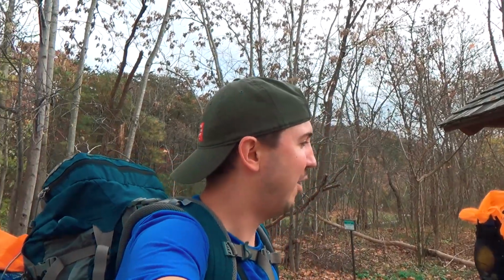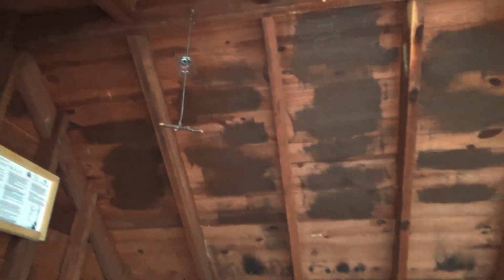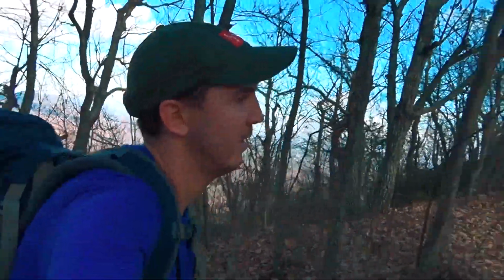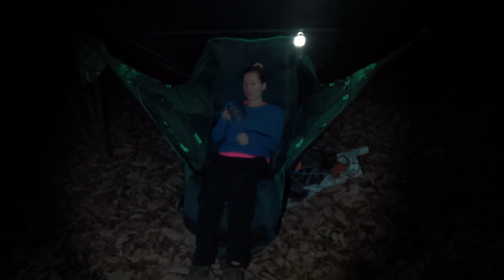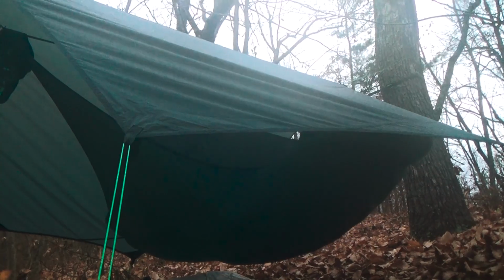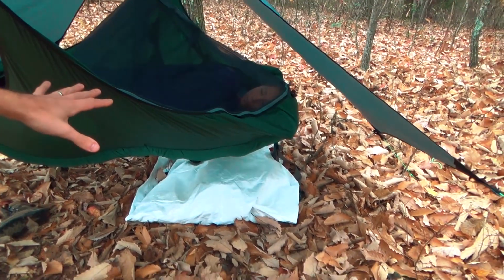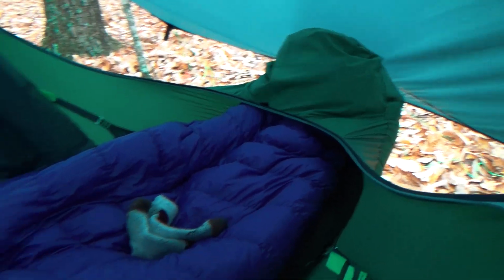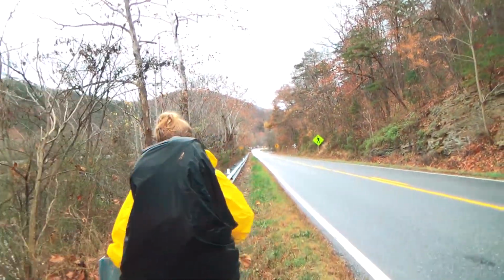A Taste of the Appalachian Trail - Hiking & Hammock Camping w/ the Amok Draumr 3.0 Hammock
Join Sara & for some backpacking, hiking and hammock camping along the Appalachian Trail in Virginia's James River Face Wilderness.

For this fall backpacking trip we'll be dipping into the world of the Appalachian Trail while testing out some new hammock camping gear - most notably, the Amok Draumr 3.0 Hammock system - details

For an easier read with more details, check out my full blog post and trip report

...The Draumr 3.0 is a rather unique flat hammock that I touched on in a previous video, 'Amok Draumr 3.0 – A Super Flat Hammock? – First Look'.  As discussed in that video, the Draumr works in conjunction with an inflatable sleeping pad to create what is essentially a floating bed.  It can also be used in a chair configuration for lounging at camp.  In addition to testing out the Draumr, I'll be trying out some whoopie slings rigged up with some Dutch Whoopie Hooks.  The hooks allowed for a really quick and simple way to attach and detach the whoopie slings to my trusty Darien Dream Hammock.

With our shelter and sleeping methods squared away, we were ready for some exploration of the east coast's most fabled long distance hiking path - the Appalachian Trail, the "AT" as it's affectionately called by those of us who prefer a nice acronym now and the.  While I've incorporated pieces of the AT into many of my trips before, this particular hike seemed to really capture the spirit and flavor of the Appalachian Trail.

Trailhead and Parking: James River Footbridge  N37° 35.819' W79° 23.474'
The James River Face Wilderness Area is a protected area located within the Jefferson National Forest, about 1 hour north of Roanoke, Virginia.

Route Taken and Trails Used, Day One

Cross the James River Foot Bridge
Turn left to continue following the AT.
The trail will eventually turn away from the river and and head deeper into the woods,following along Matt's Creek.
Arrive at Matt's Creek Shelter for a snack break at the picnic bench, and an entertaining peek at the shelter log.
Head up the ridge to continue on the Appalachian Trail
5 miles into the hike there will be a decent lunch spot (marked in my GPS data) with a nice, flat sunny area for lounging before ascending further up the the ridge. This spot was also the last flowing water source we encountered for the rest of the day.  If you plan to camp up on the ridge in the same area that we did, make sure to stock up on enough water for the rest of the day, as well as tomorrow for breakfast and the hike out, to be safe.
Continue on the AT until arriving at the three way junction with Balcony Falls Trail and Sulphur Springs Trail.
Continue along the Sulphur Springs trail for a little less than a mile.
Camp at the site listed in my GPS Data.
Day 1 Total Mileage:  6.8 Miles
Day 1 Total Elevation Gain:  2,297'

Route Taken and Trails Used, Day Two

We chose to immediately start our day back on our old friend, the AT.  This was possible by doing a very small "bushwack" west from the campsite until you run into the adjacent campsite then head south on the AT by turning left.
Continue along the AT until you hit the triple junction with Sulphur Springs, the AT and Piney Ridge Trail.
Head down the Piney Ridge Trail, towards Hunt Club Road, which will eventually bring you to Rt 501 Lee Jackson Highway.
Turn left (north) to do a road hike along Lee Jackson Hwy for a short bit.
We chose to make a more e
xpedient route back to the car, by continuing to walk along the road, over the auto bridge's pedestrian sidewalk.  This route gave us a pretty cool view of the man made waterfall, as well as an alternate view of the rail trestle and footbridge that we had traveled over the previous day.
Arrive back at the Jame River Foot Bridge Parking lot and prepare yourself for cheeseburger time.
 Day 2 Total Mileage:  8 Miles
 Day 2 Total Elevation Gain:  486'

Trip Mileage Grand Total:  14.8 Miles
Trip Elevation Gain Grand Total: 2,783'

Notable Gear Used for Sara:
Dream Hammock Darien Ultralight Hammock w/ Whoopie Slings Dutch Whoopie Hooks
Hammock Gear Cuben Hex Tarp
Hammock Gear Burrow 20° Top Quilt
Hammock Gear Phoenix 30° Underquilt (3/4 length)
ULA Ohm 2.0 Backpack
Thorfire BD04 USB rechargable LED Flashlight
Princeton Tech Byte Headlamp
ThruNite Titanium Keychain LED Flashlight
EMS Knitted Hat

Notable Gear Used for Shawn:
Amok Draumr 3.0 Hammock - See my first look video on it, or check out the Amazon link for full info.
Amok Stock Tarp for use with Draumr Hammock (30D Ripstop Nylon)
Hammock Gear Burrow 40° Top Quilt
Hammock Gear Incubator 40° Underquilt w/ Epsilon 1.5 Multicam Fabric
EMS Longtrail 70 Backpack
4Sevens Preon 2 LED Flashlight
Fenix HL21 Headlamp
Generic Canister Stove